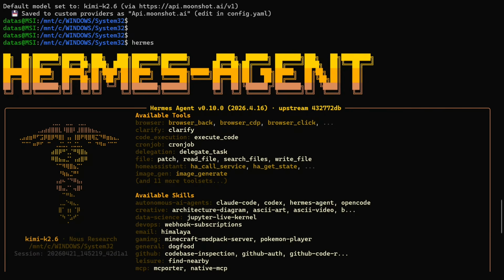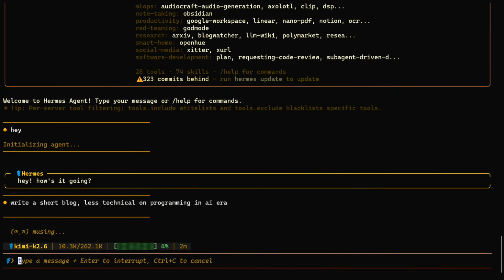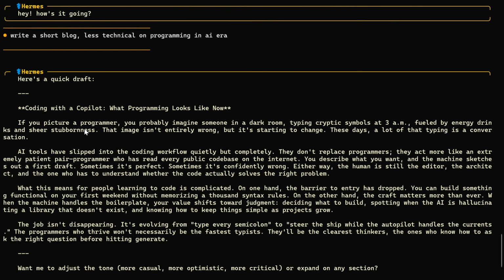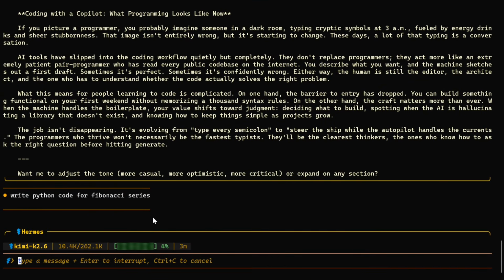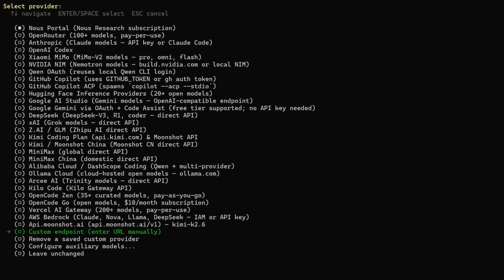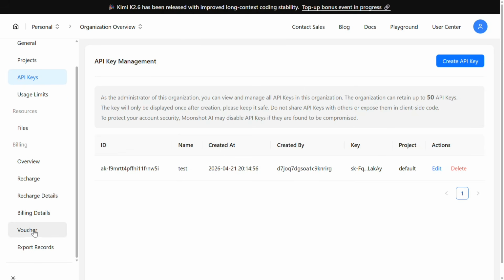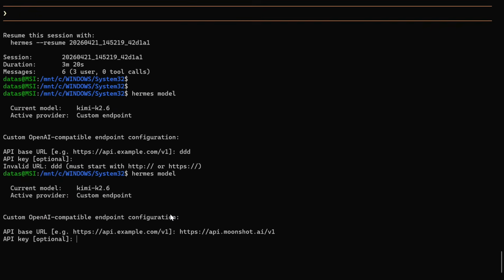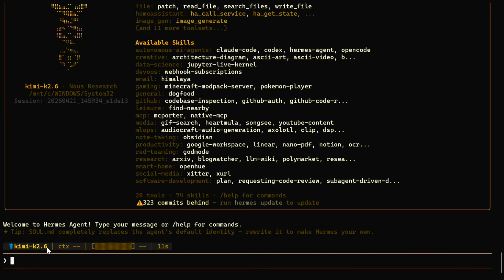Hermes Agent + Kimi K2.6 Demo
How to use Hermes Agent with Kimi K2.6